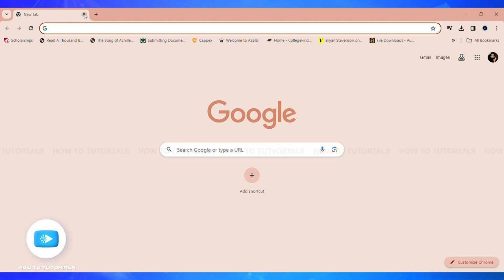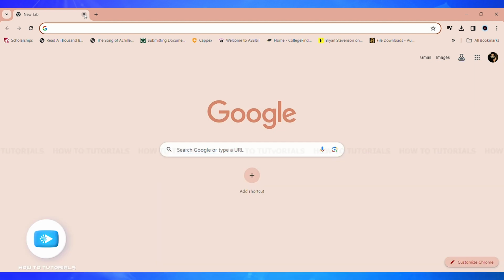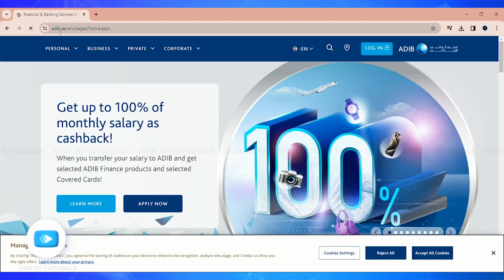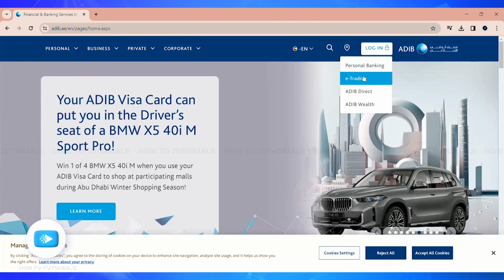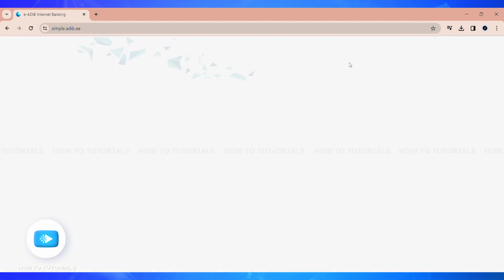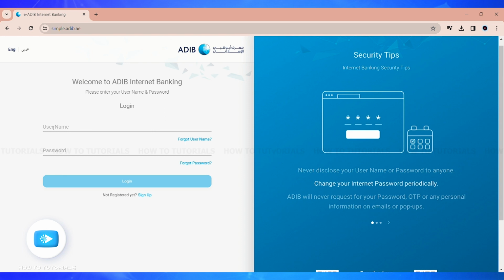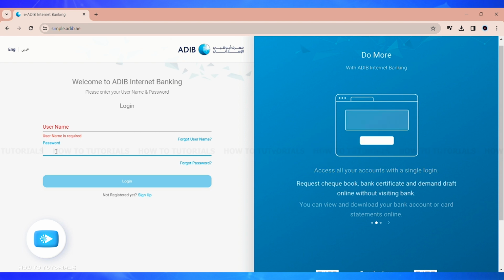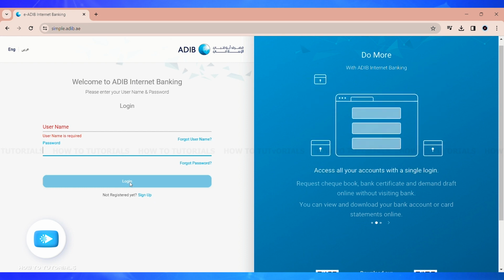How To Login Abu Dhabi Islamic Bank Online Banking Account 2024 | ADIB Internet Banking Sign In Help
"How To Login Abu Dhabi Islamic Bank Online Banking Account 2024 | ADIB Internet Banking Sign In Help | adib.ae" - A Video Guide by How To Tutorials.

If you are having difficulty to login Abu Dhabi Islamic Bank Online Banking Account then this video perfectly suits you. let's commence the method through the steps given below;
1. Open a web browser. Now on the search bar, type in the official website URL of Abu Dhabi Islamic Bank.
2.  Now in the top right corner, you'll see a login button. Click on that.
3. Now you'll have the option to log in through personal banking, e-trading, EDIB direct, or EDIB wealth. Here we'll be choosing personal banking.
4. If you're new to EDIB banking, click on register to new EDIB internet banking. But since we're going to log in, click on already registered.
5. Type your username and password in the dialogue box.
6.  Click on forgot username/password if forgotten.
7. Tap the login button after filling
Finally, you are logged in to your Abu Dhabi Islamic Bank account.